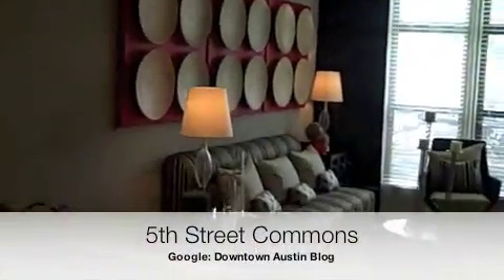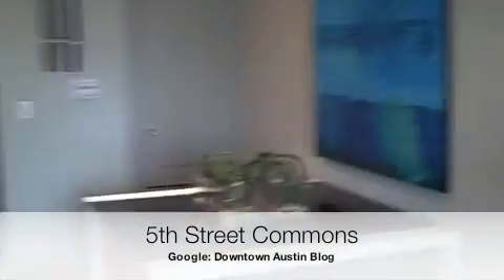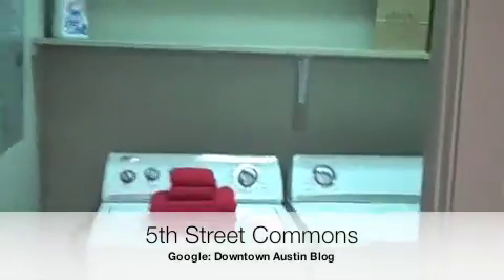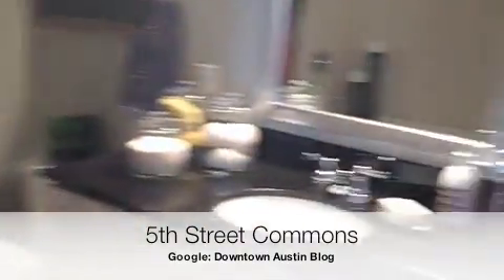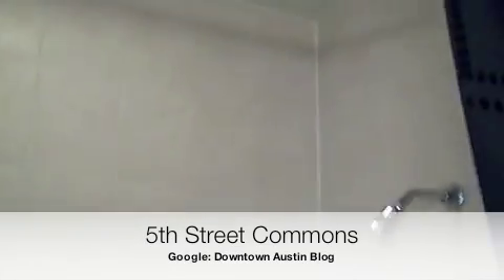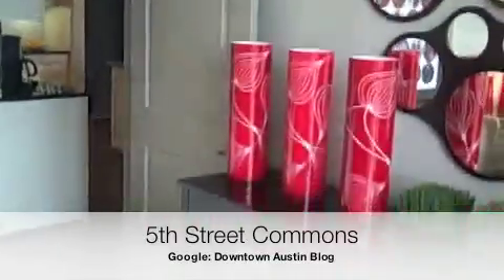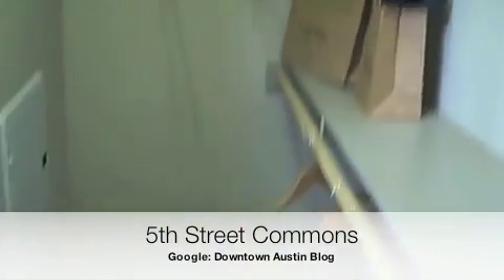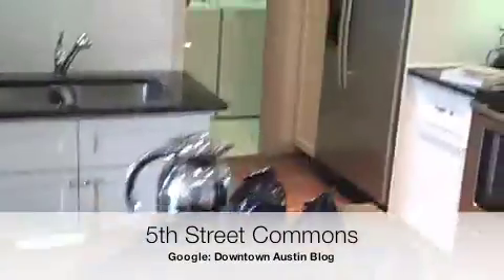5th Street Commons, by Downtown Austin Blog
5th Street Commons apartments in downtown Austin.